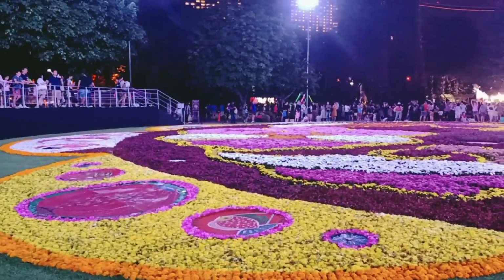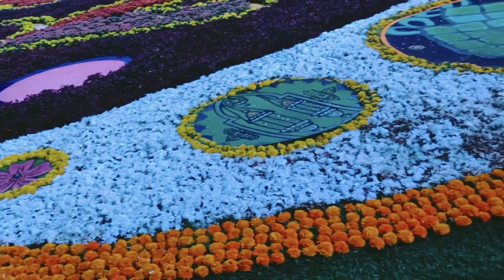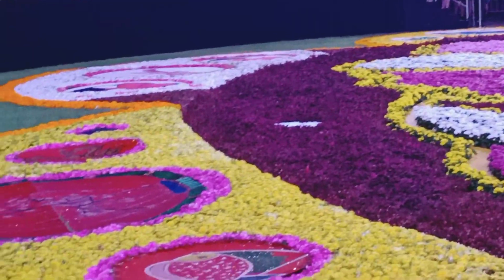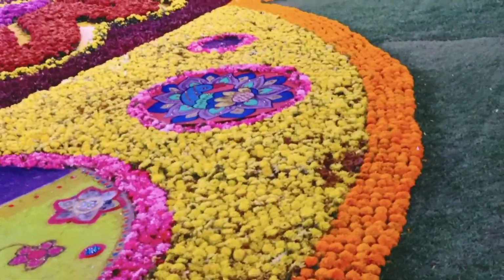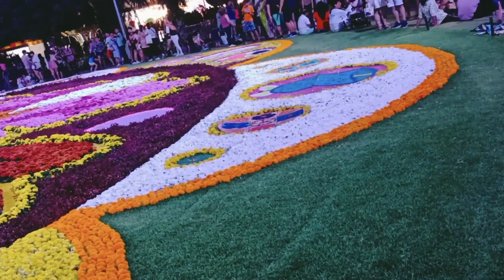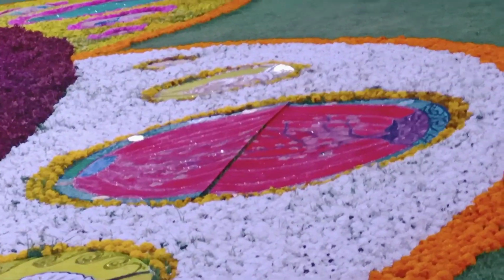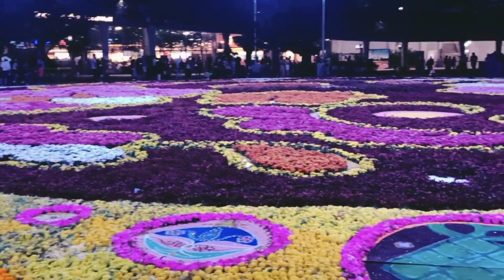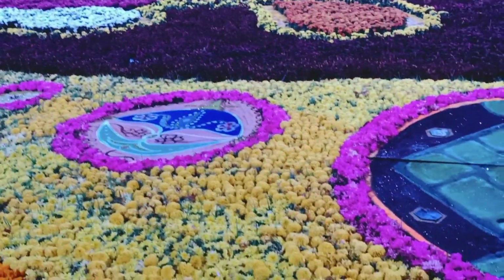Biggest Floral Carpet